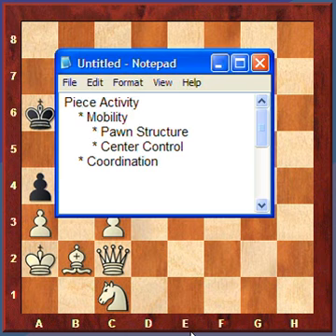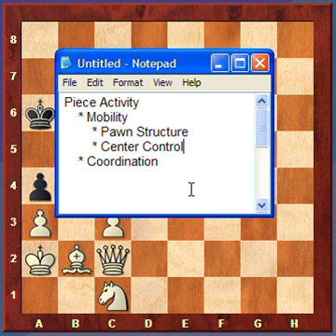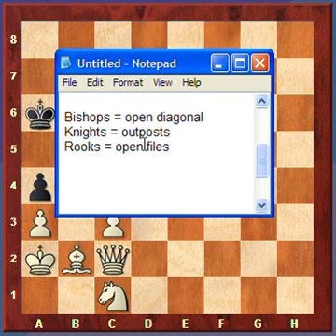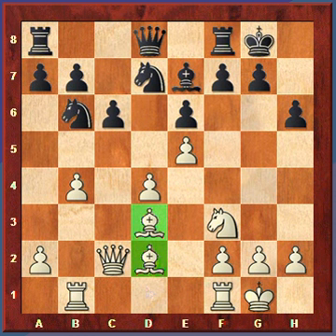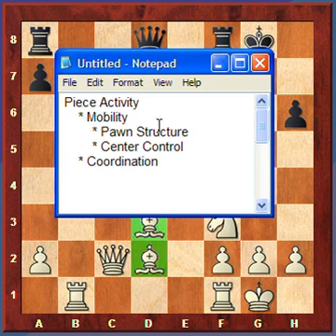Chess Lesson #11, Part D (Position Evaluation: Piece Activity Part 1)